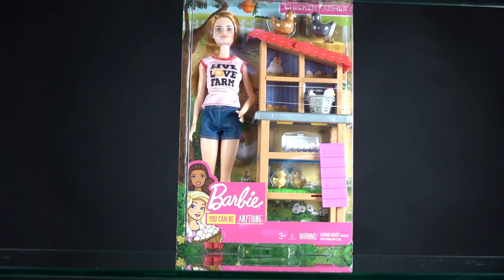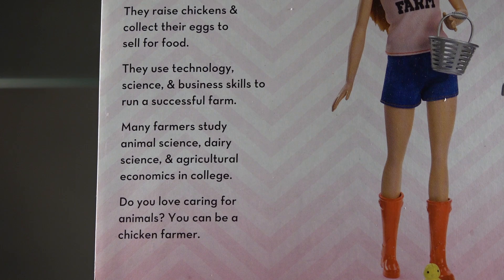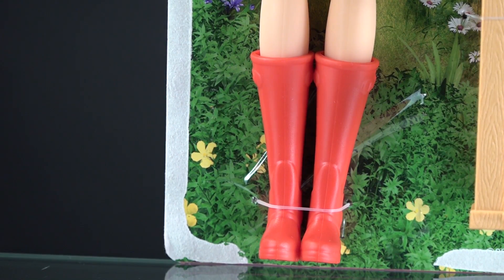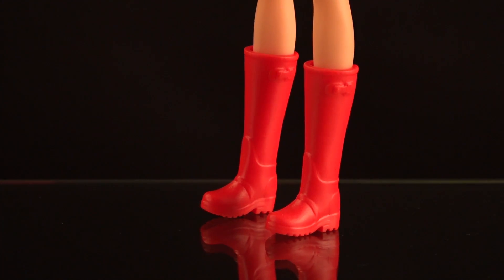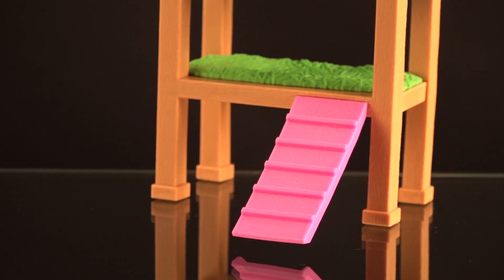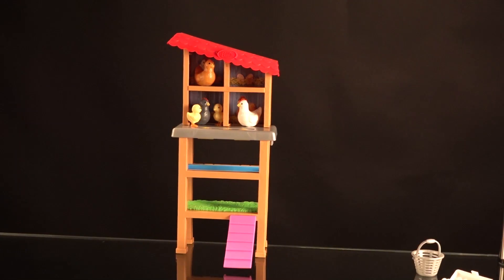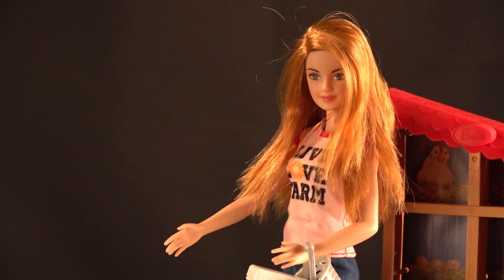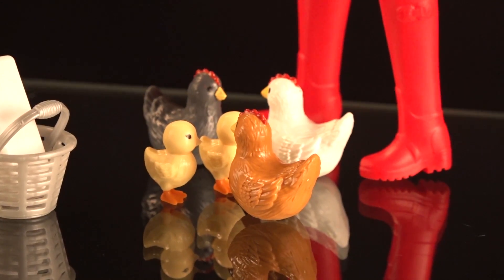Barbie the Chicken Farmer Educational Toys for Kids Farm Series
Review and demonstration of the Chicken Farmer Barbie Doll, as part of my series on children's toys that teach about Bees, chickens, and nature.
This Barbie was purchased at full price from Amazon, I feel the doll is overpriced and there are some shortcomings with the kit.
This is a Barbie, so we can't expect too much practicality. I think she is overpriced since she can't bend her arms, wrists, knees or ankles. She can't hold the basket, egg carton, or chickens.
The chickens don't have feet, only the chicks do. While we're mentioning the chicks, where is the rooster? Nowhere.
For children over 3 years of age, smallest parts are the chicks so supervision of young children will be required.

Here is the link for chicken farmer Barbie

Here is the Beekeeper Barbie

This series will also include science kits and more realistic toys that teach.